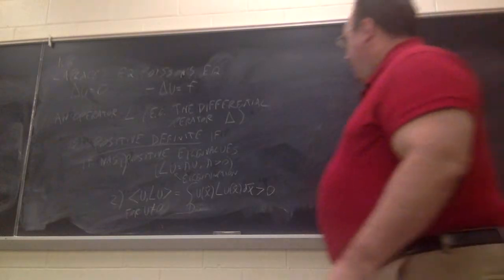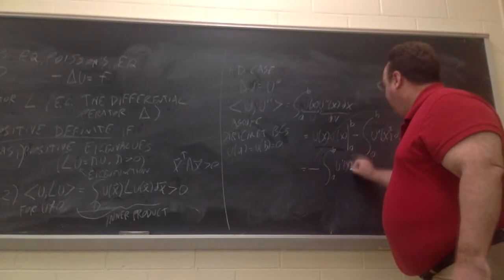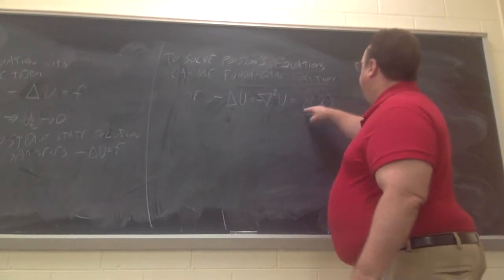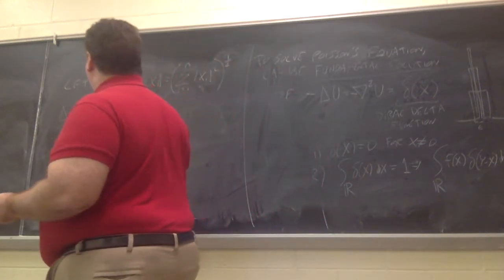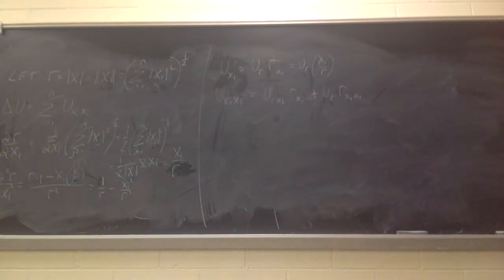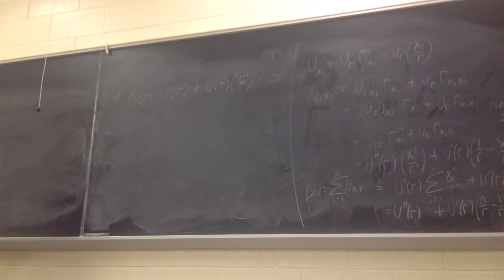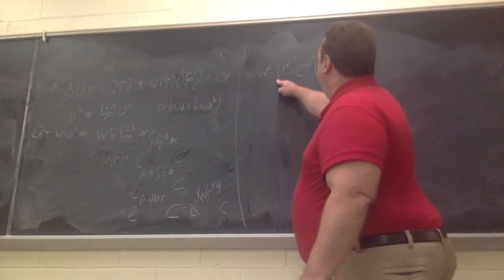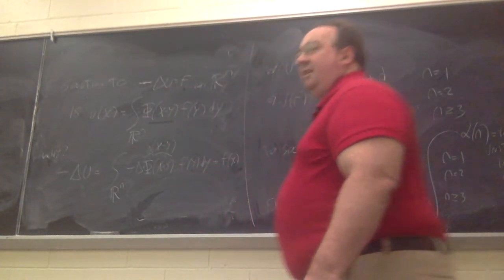MAT 721 USM 09-11-2019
Laplace's Equation, Poisson's Equation